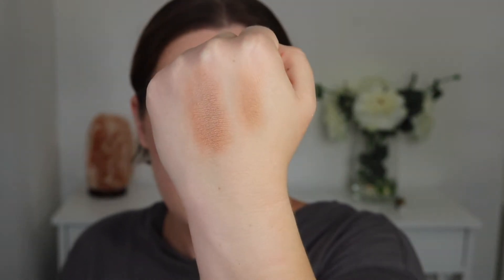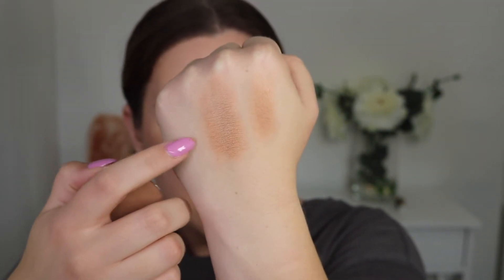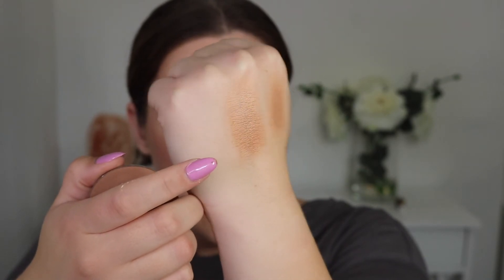MORE PRODUCT EMPTIES.. | I WOULDN'T REPURCHASE MOST OF THESE..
hi guys, today I wanted to share with you some empty products I've accumulated over the last few months and let you know if I would re-purchase or not! Hope you enjoy :)

PRODUCTS USED:
Natasha Denona Zendo Palette
Urban Decay 24/7 Glide on Pencil in Zero
House of Lashes x Patrick Ta 'I Mean...'
LYS Triple Fix Serum Foundation in LG3
Elf Hydrating Camo Concealer shade Fair Beige
Laura Mercier Transluscent Setting Powder
Fenty Beauty Inda Sun Bronzer
Colourpop Pressed Powder Blush in Juice Bar
Laura Mercier Matte Radiance Powder in Highlight 01
ColourPop BFF Lip Liner
Bite Beauty Custom Lipstick